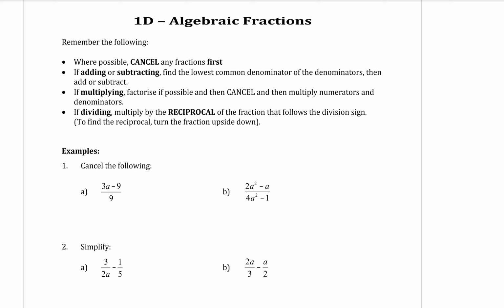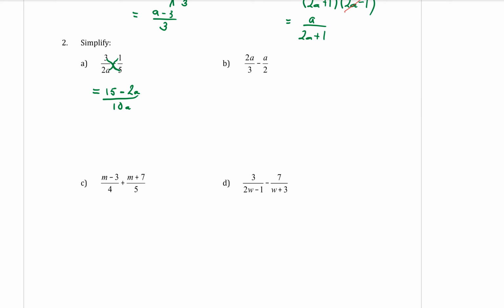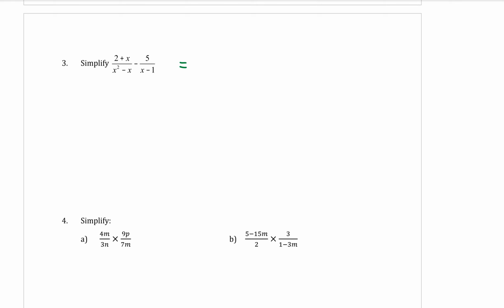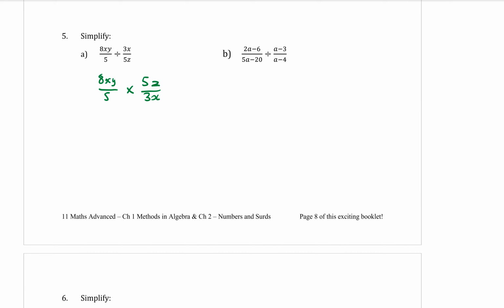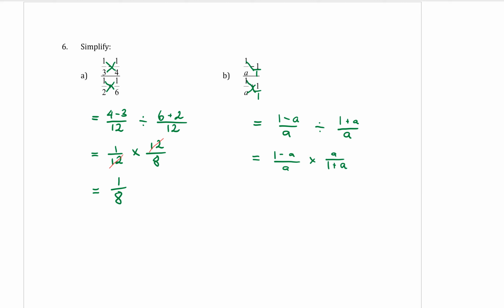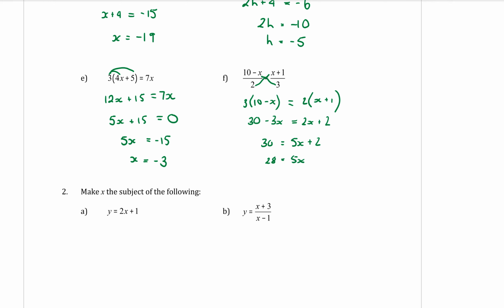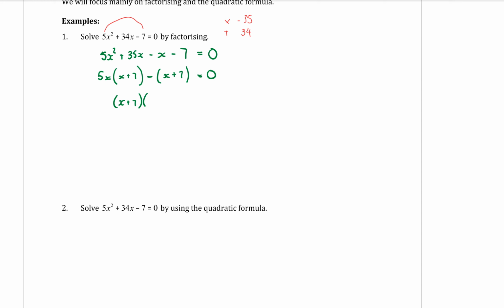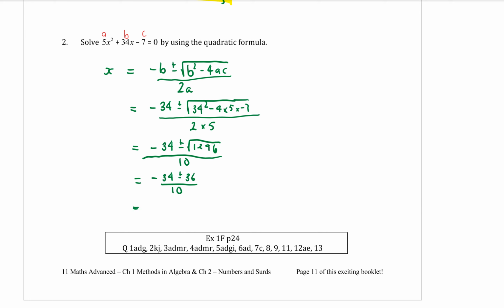Year 11 Adv Algebra and Surds 2 -1D, 1E, 1F